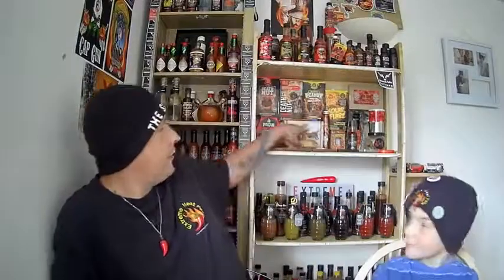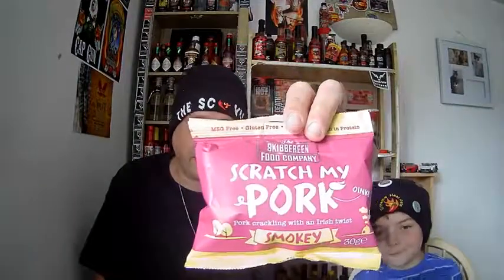Snack review BBQ scratchings and spicy nuts.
EHP IS JOINED BY A LITTLE HELPER TO HELP REVIEW A COUPLE OF SNACKS  FROM @PEMBROKSHIRE CHILLI FARM & @CHILLI OF THE VALLEY.